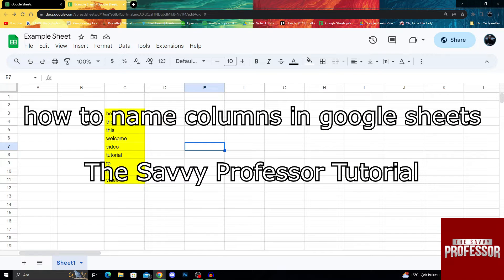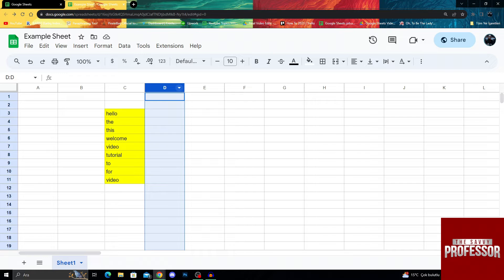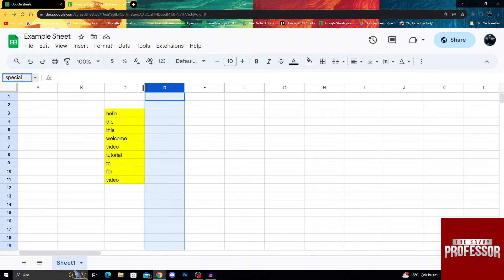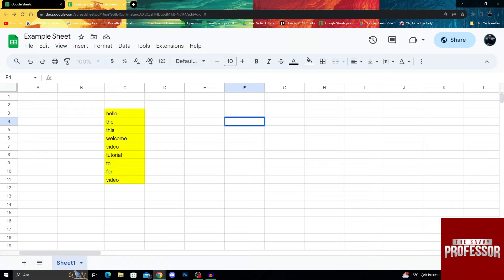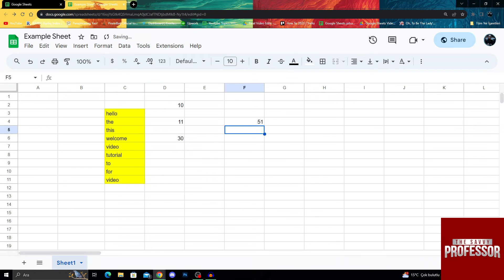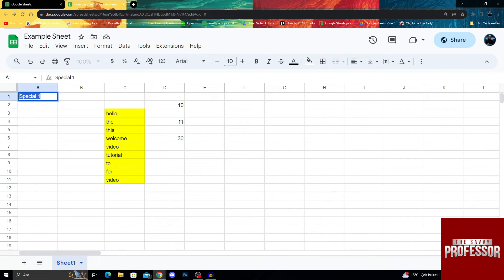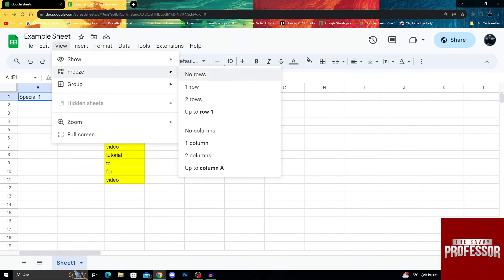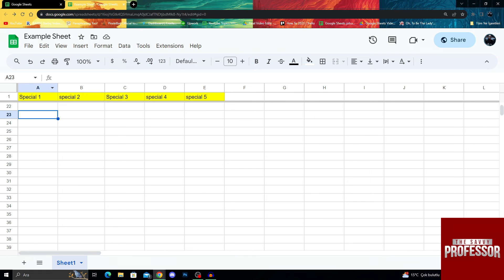How to Name Columns in Google Sheets (How to Rename Columns in Google Sheets)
How to Name Columns in Google Sheets (How to Rename Columns in Google Sheets). In this tutorial, you will learn how to name columns in Google Sheets.